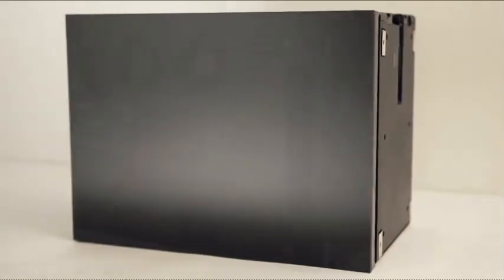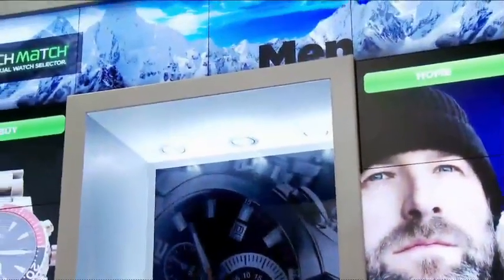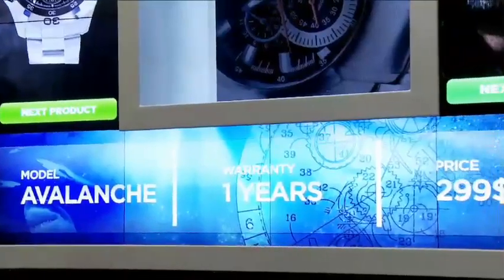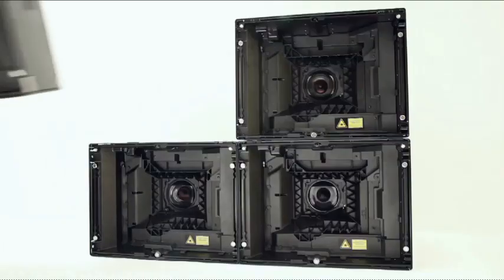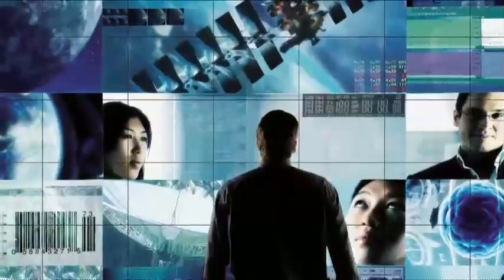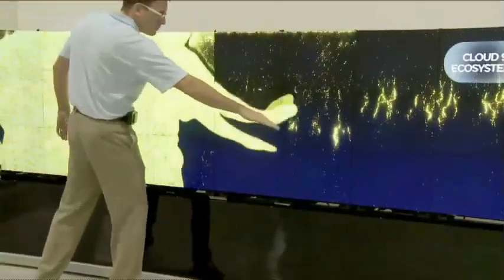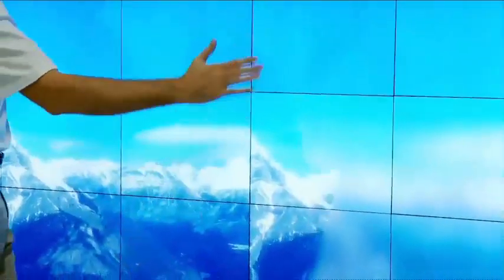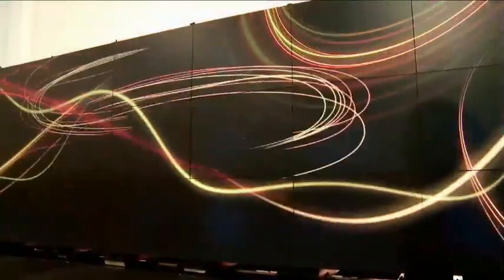Gli esperti parlano di Christie MicroTiles™